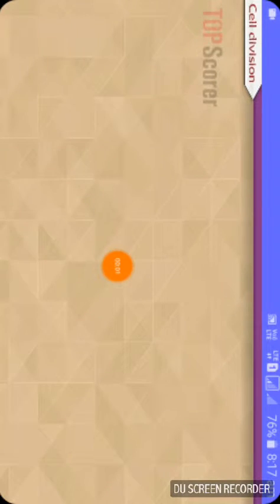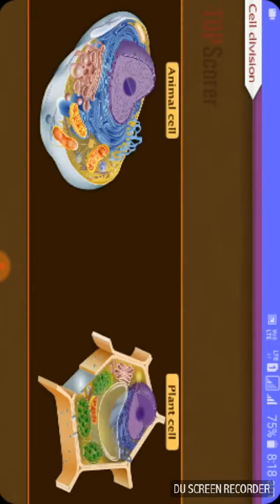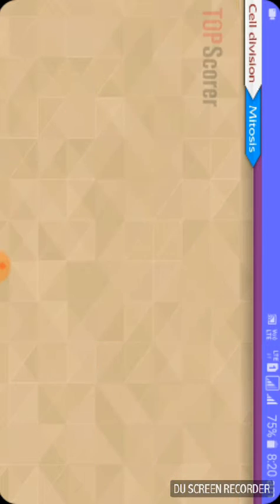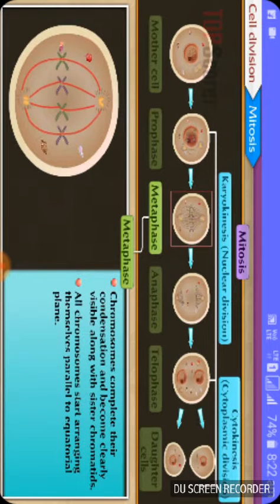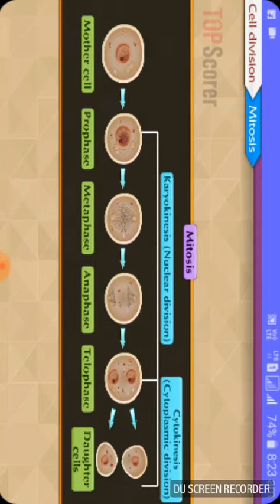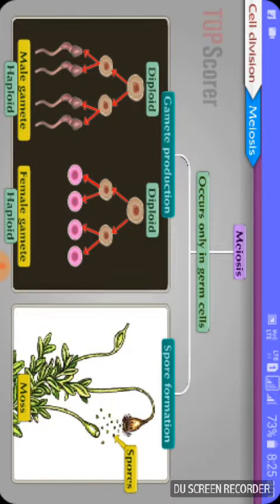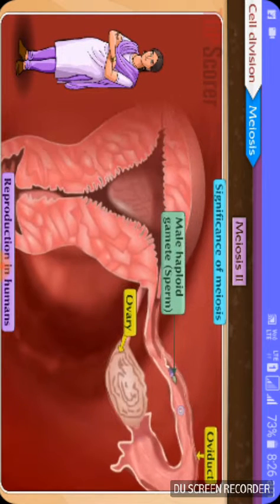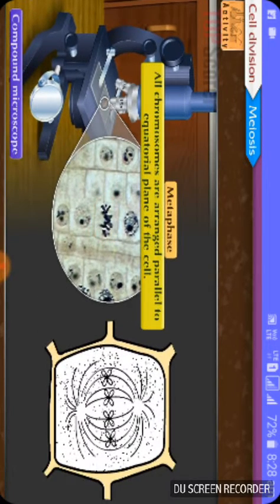Cell divison top scorer app